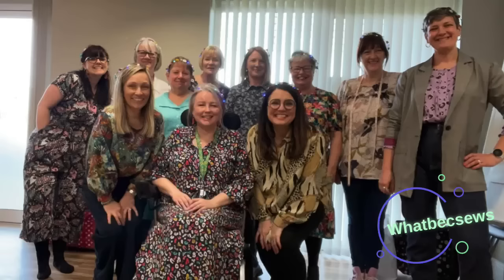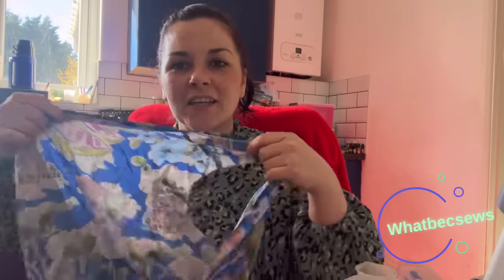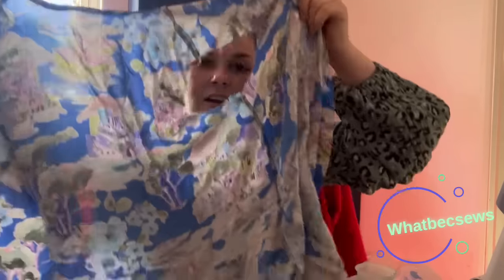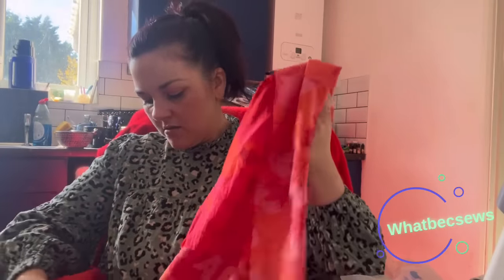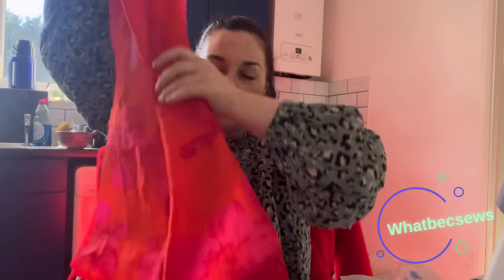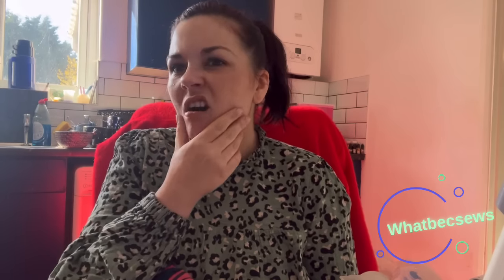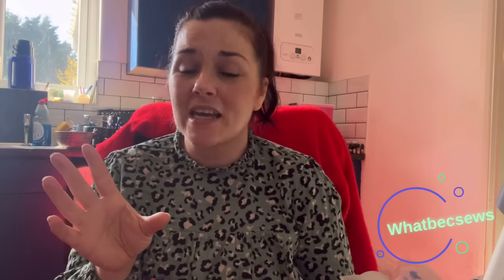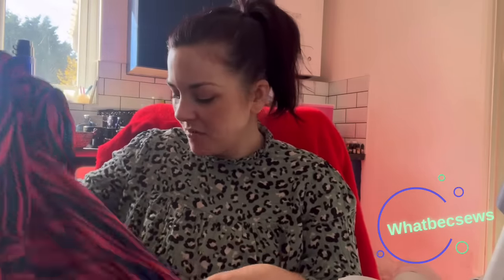Friday Sews - Sewing Social, a lot of unpicking and sewing plans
Hey sewers!

My shop Jazz and Wow

Anthea blouse - Anna Allen